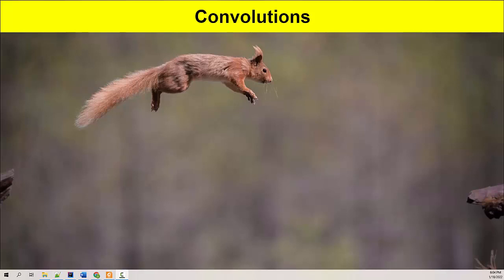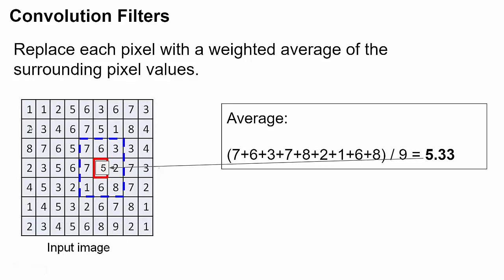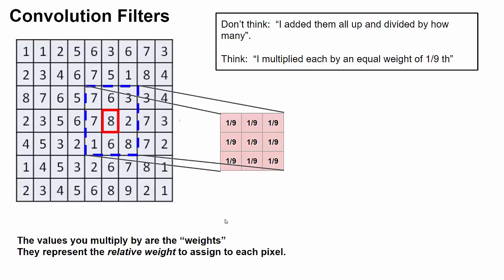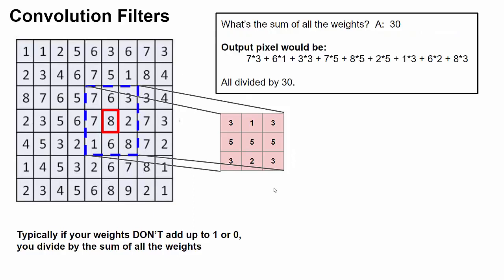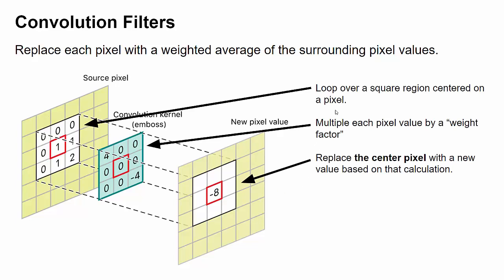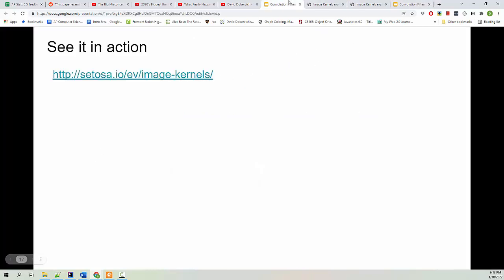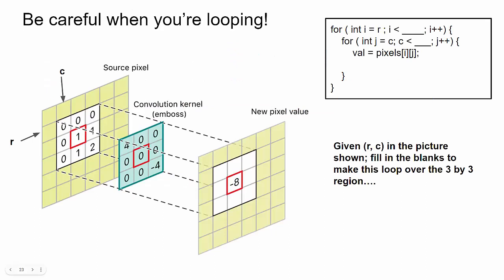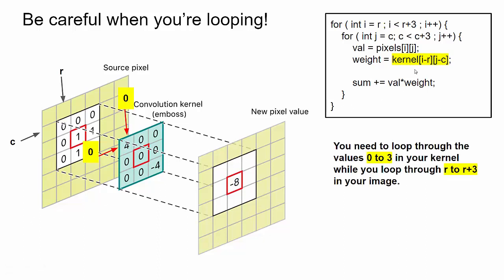Intro to Matrix Convolutions for APCS